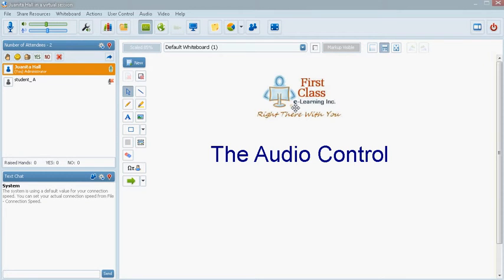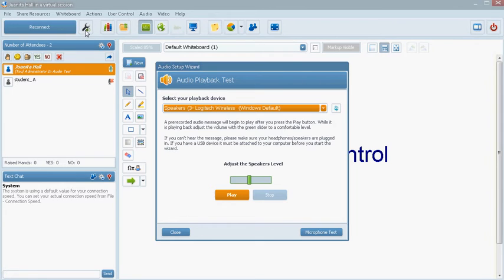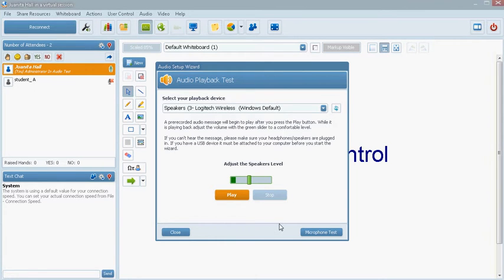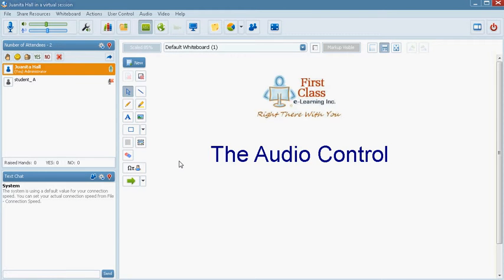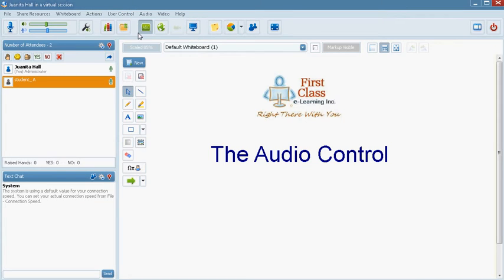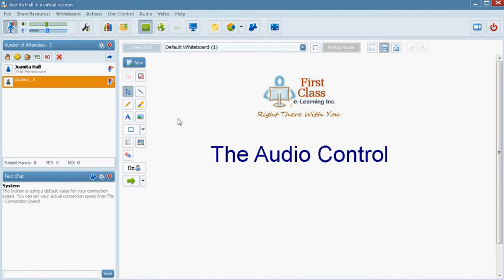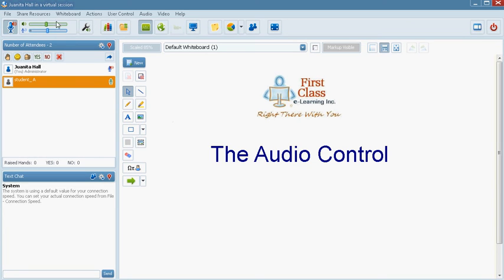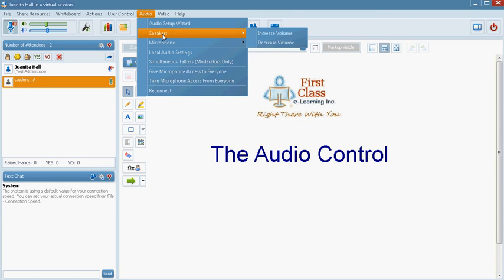Video 1 Audio Control